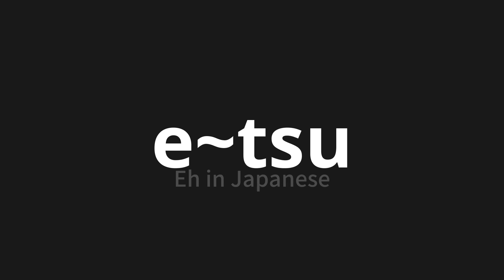How to pronounce e~tsu | え～っ (Eh in Japanese)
Master the Pronunciation of 'e~tsu | え～っ' - which means : Eh in Japanese 📝 with @PronunciationJapanese 🎓🗣️ - [Your Guide to Japanese]

Learn to pronounce 'e~tsu' perfectly in Japanese with our easy and engaging tutorial by @PronunciationJapanese! 📖📽️ In this comprehensive video, we provide you with native speaker examples 🗣️👂 and phonetic breakdowns 🎵 to ensure you get the pronunciation just right.